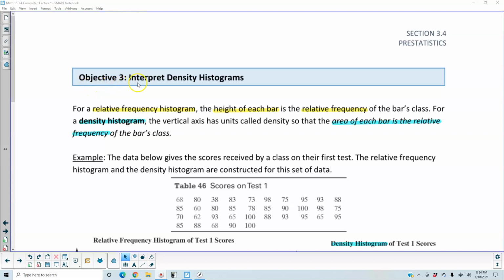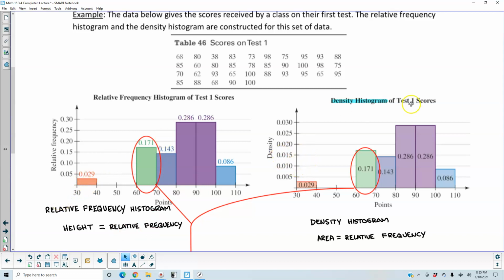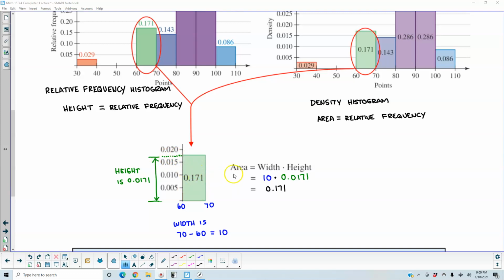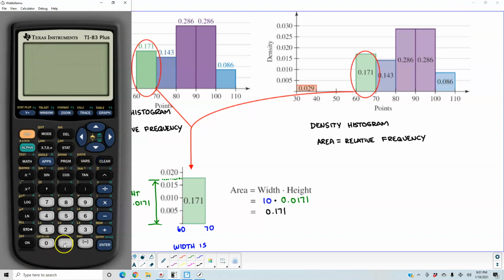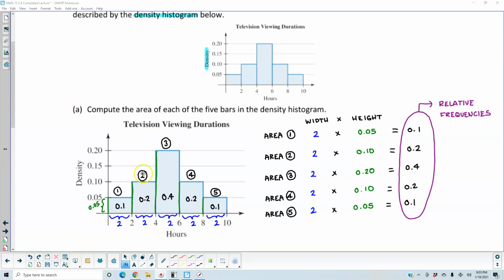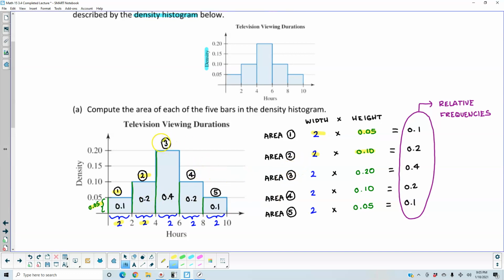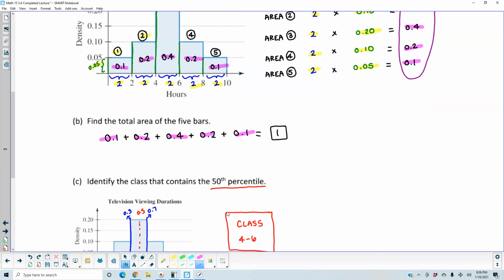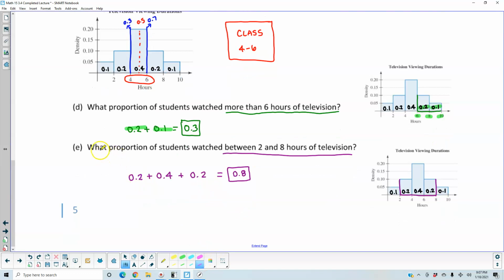3.4 Objective 3: Interpret Density Histograms